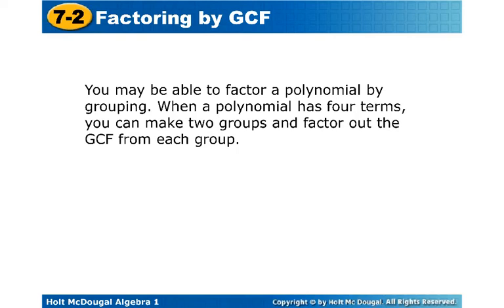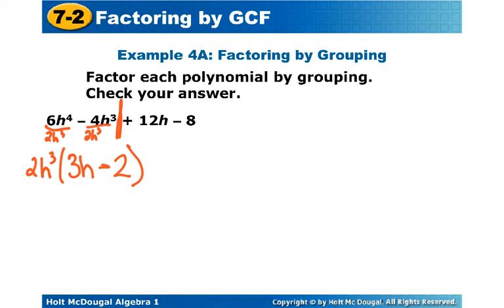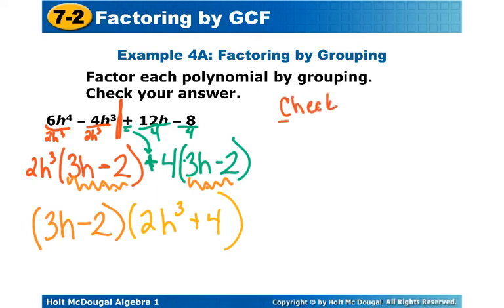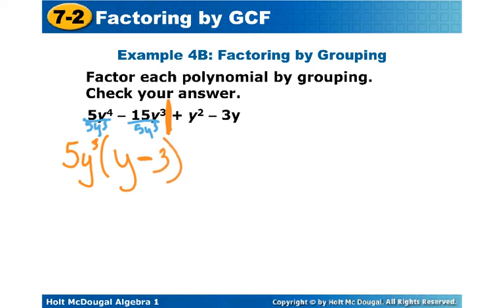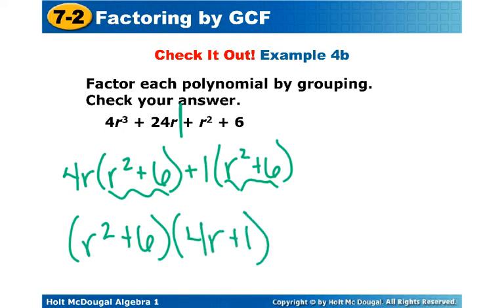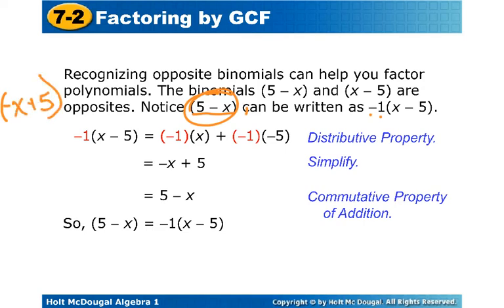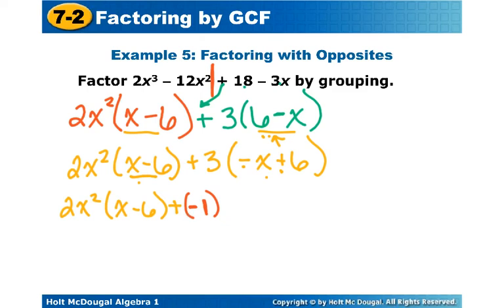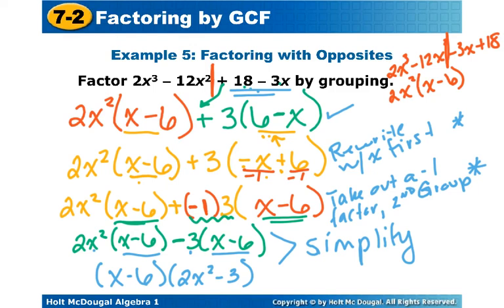Algebra 1 Lesson 7.2 Part 2